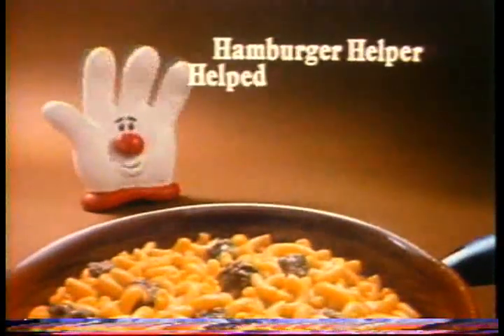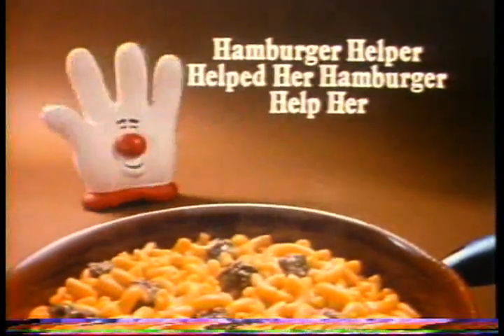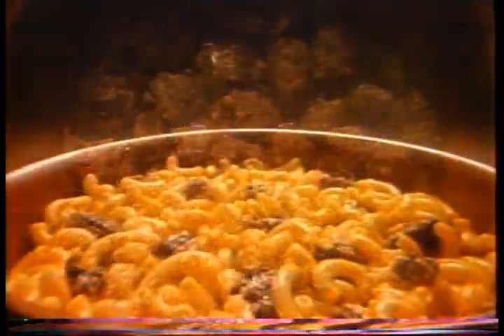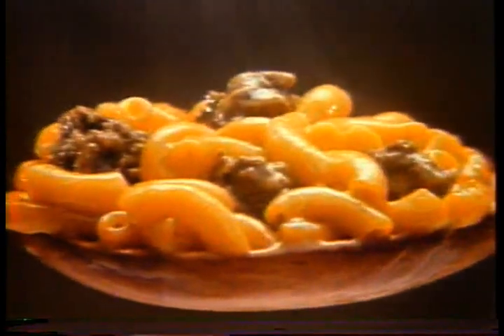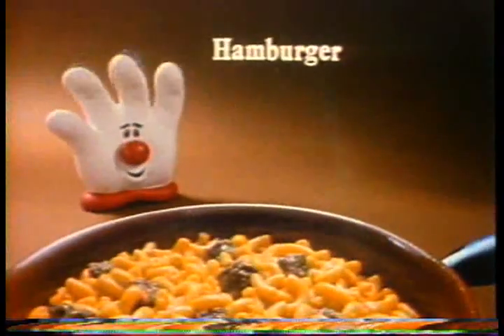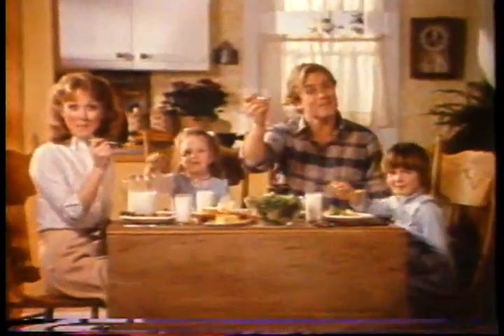Hamburger Helper "Helped Her Hamburger" :30TV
Here's an original jingle I wrote with my partner at Imagineers, Paul Iams, around 1978. Listen to the bass singer-- the late, great Len Dresslar, voice of the Jolly Green Giant and Diggum the Frog.